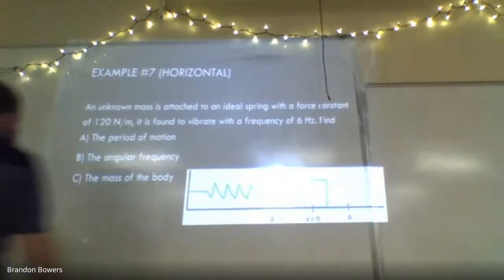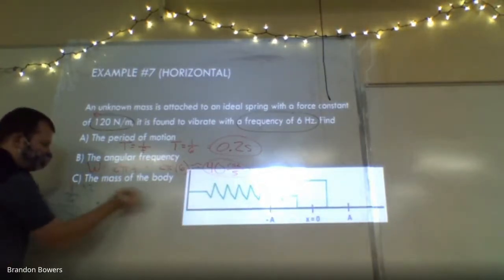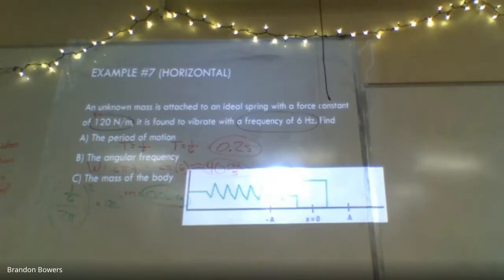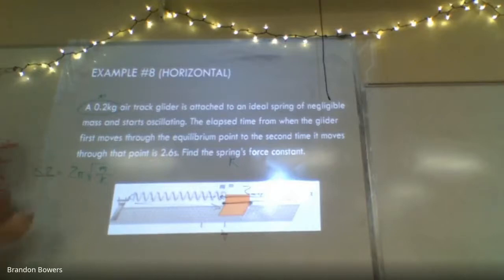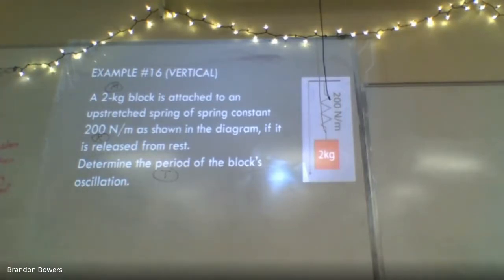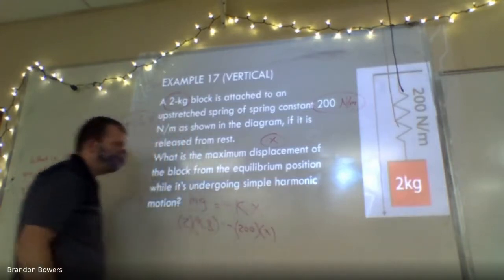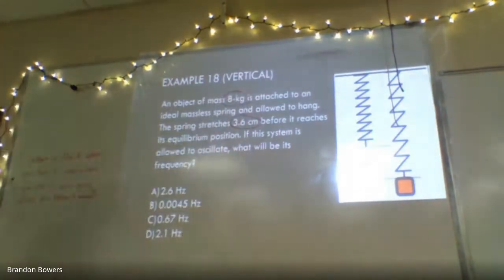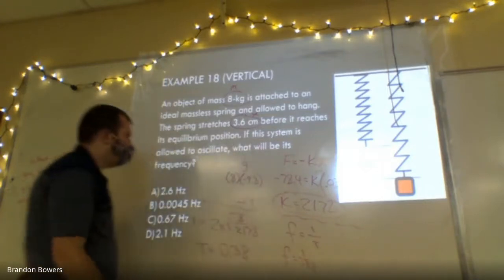April 22, 2021 APP1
idj-tvek-kes (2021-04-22 at 06:13 GMT-7)